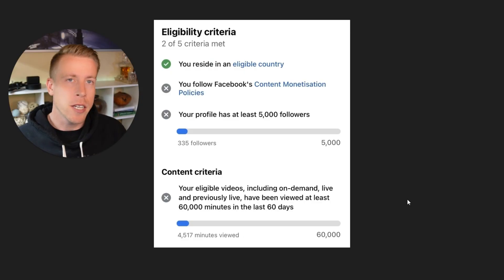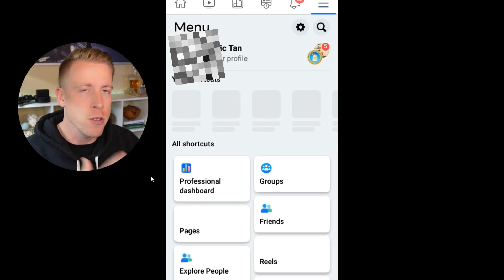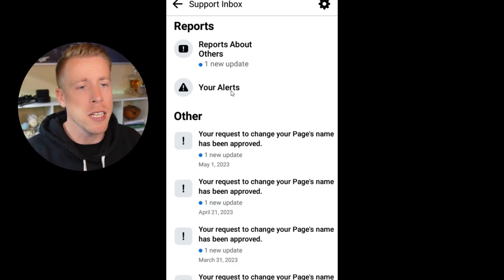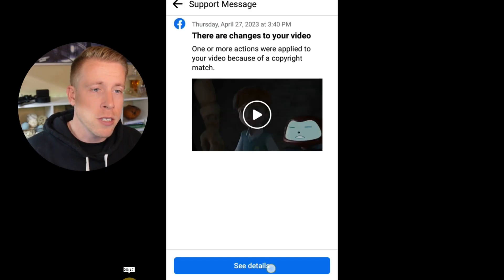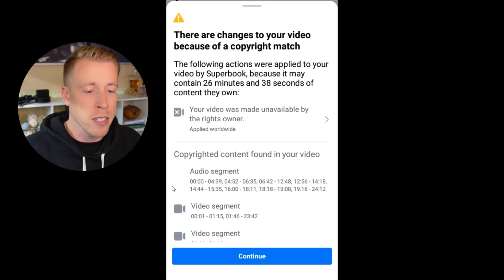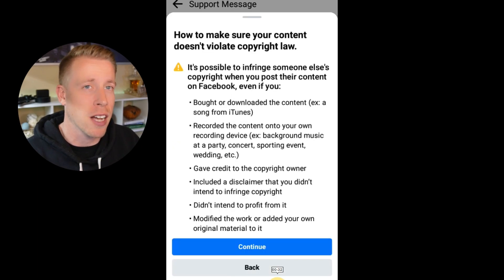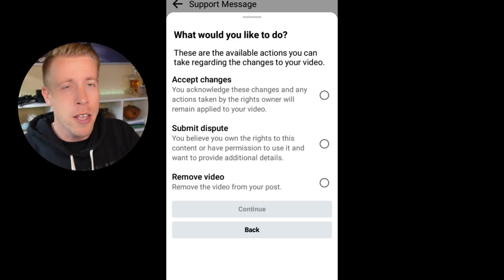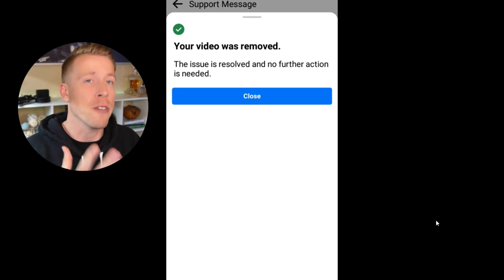How to Fix Facebook Content Monetization Policies Issue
Learn how to fix Facebook content monetization policies issues with this comprehensive step-by-step tutorial! In this video, we guide you through the process of resolving common monetization problems on Facebook. You'll learn how to review and comply with Facebook's monetization policies, identify and address violations, and appeal any decisions.